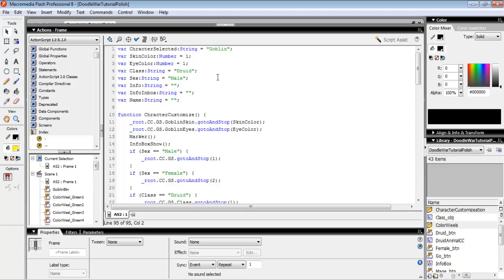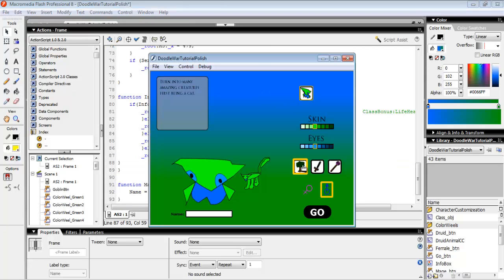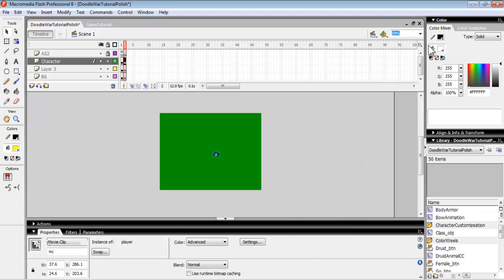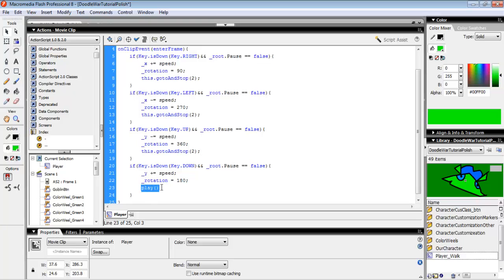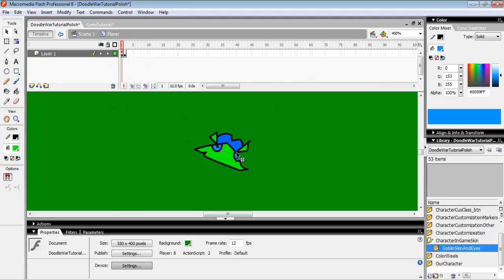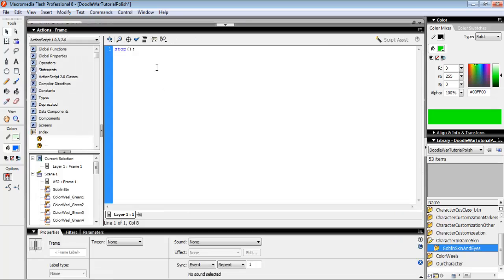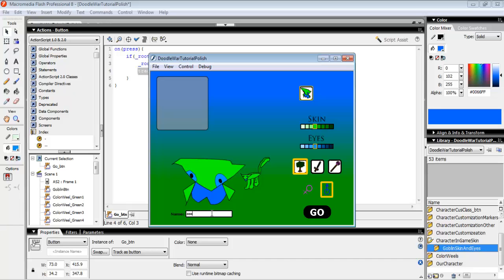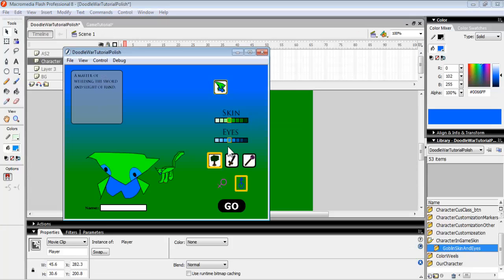Flash AS2 (How to make a rpg game) Part 32 Getting our Characters in the game